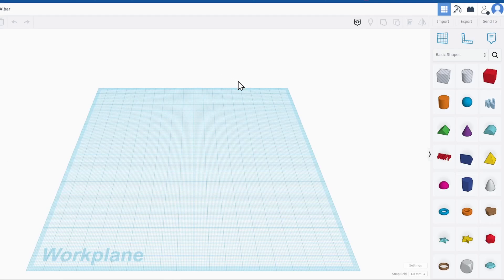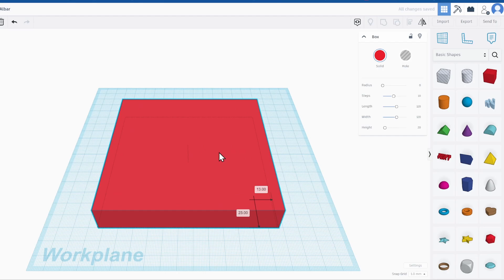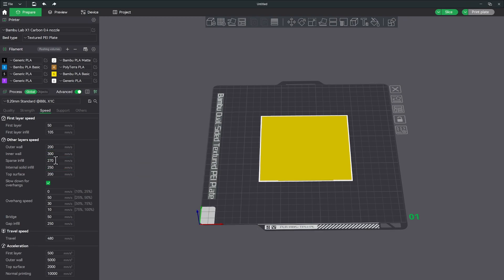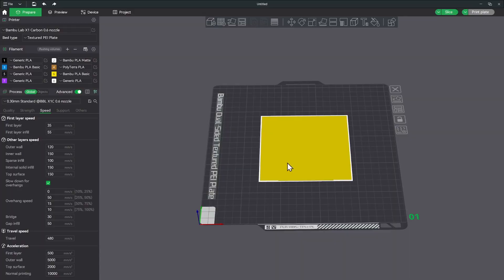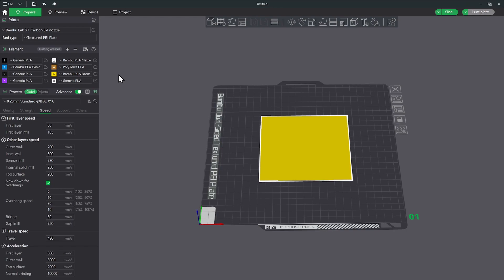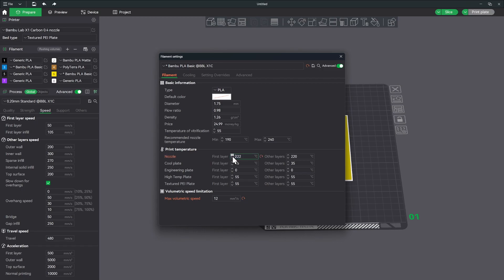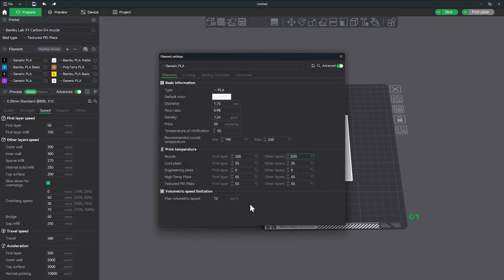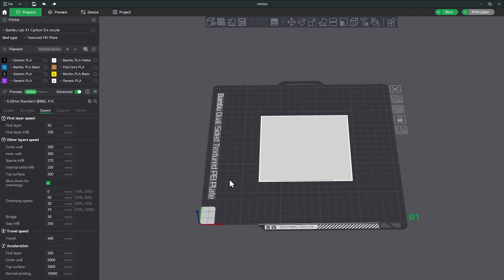How to print in ludicrous mode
Learn how I finally got a large area print to print in ludicrous mode.